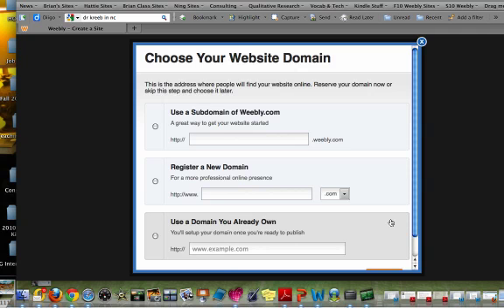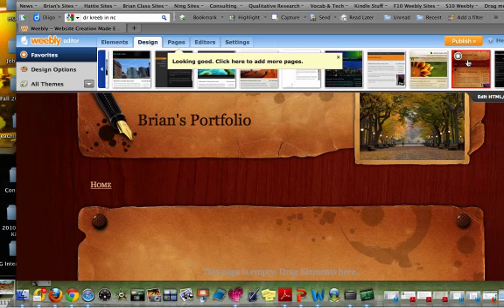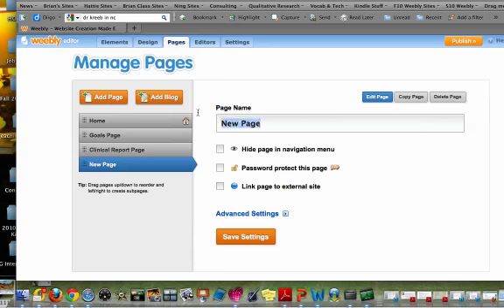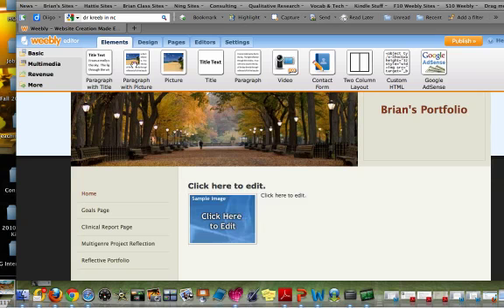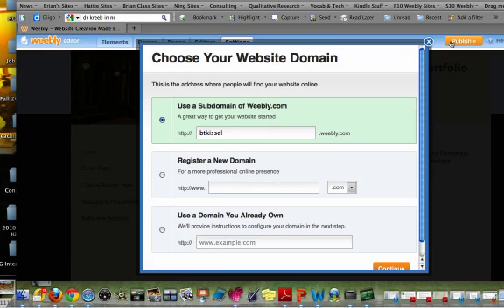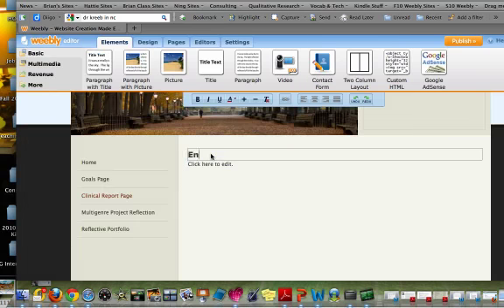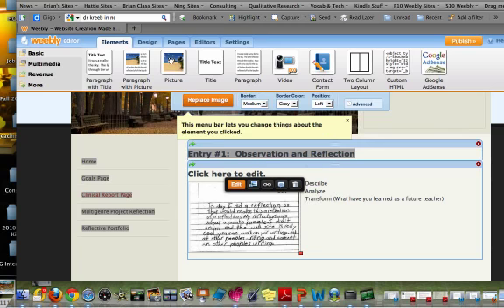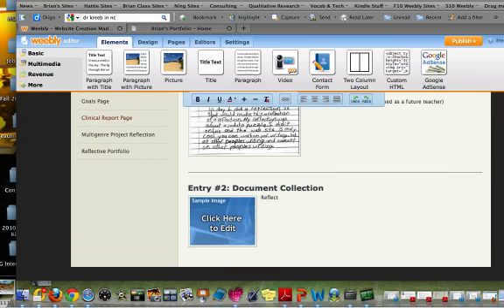Setting up Weebly Part 1.mp4